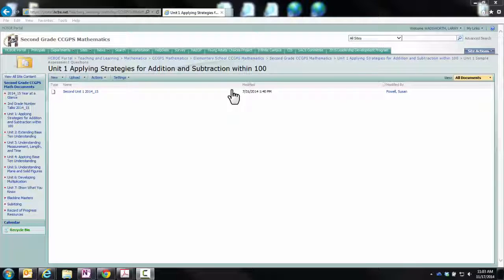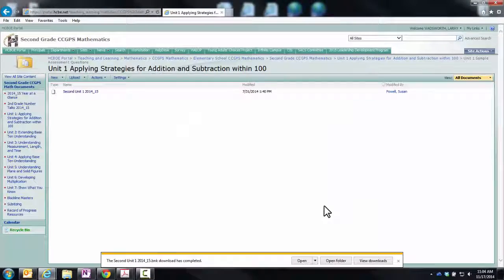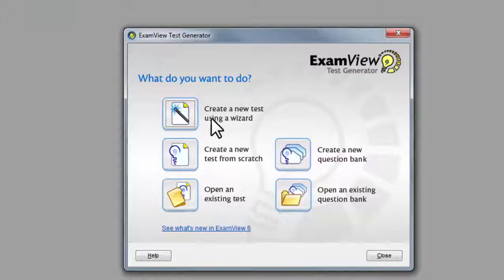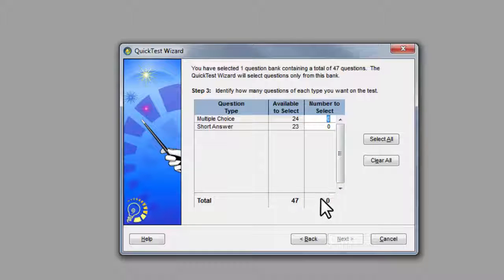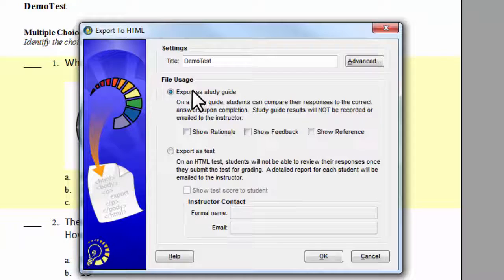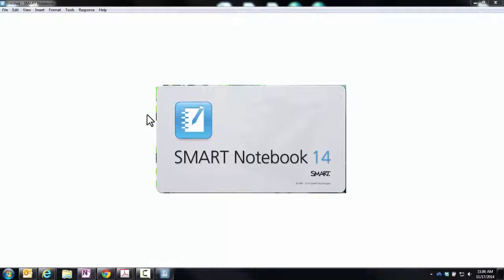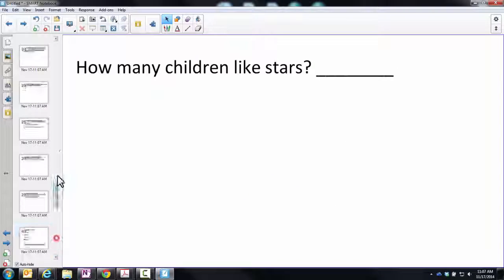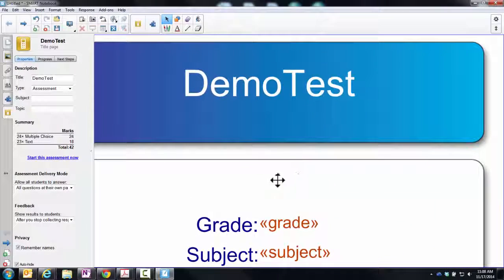How To: Take An ExamView Test Bank, Create A Test, and Import Into SMART Repsonse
This video walks you through the steps to download an ExamView Test Bank file from SharePoint, create a test, and then finally export and import the test into SMART Notebook for use with SMART Response.